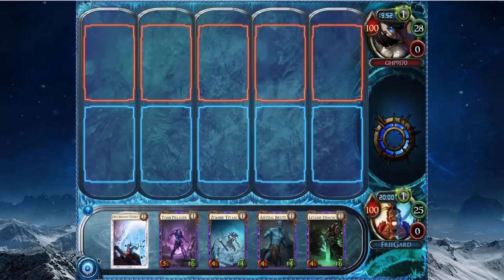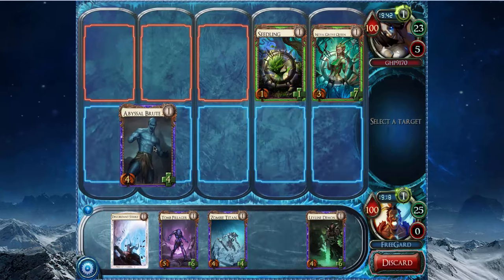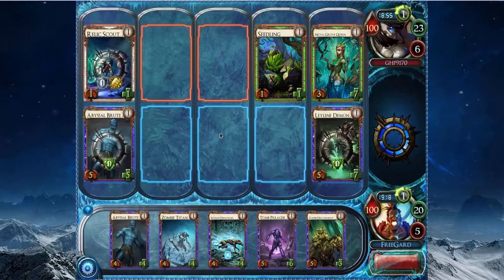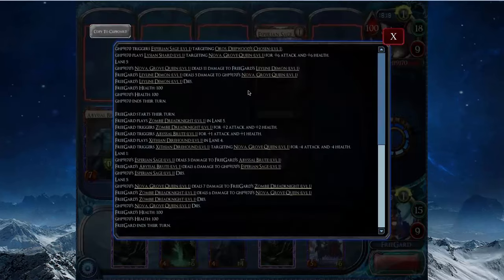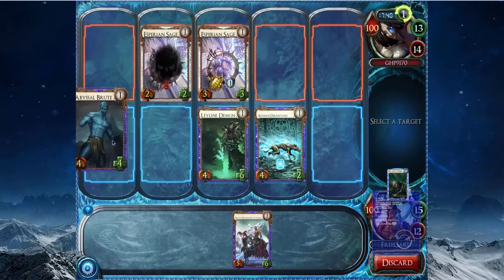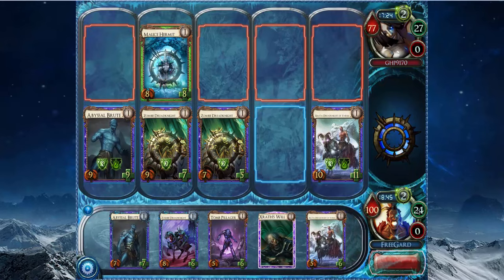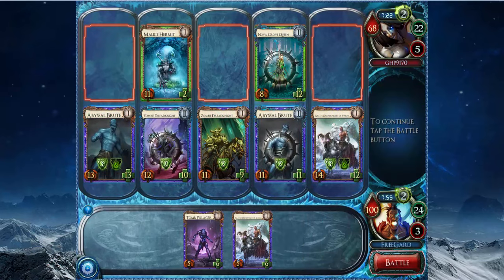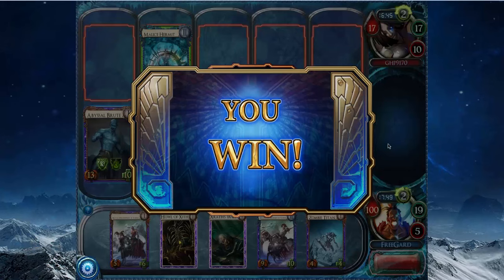Set 6 Standard #1 - Budget Zombies Round 2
A Constructed Queue done for my F2P site, which can be found